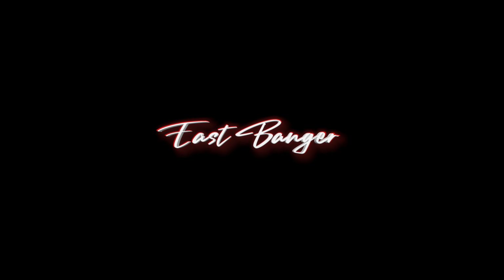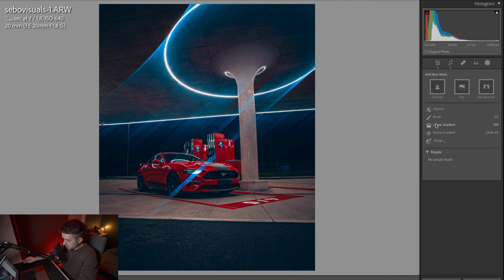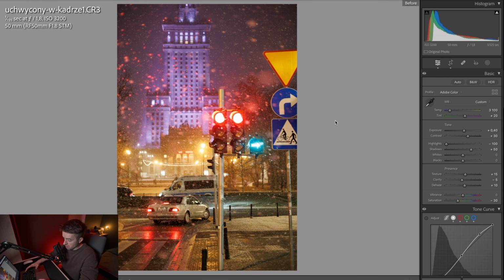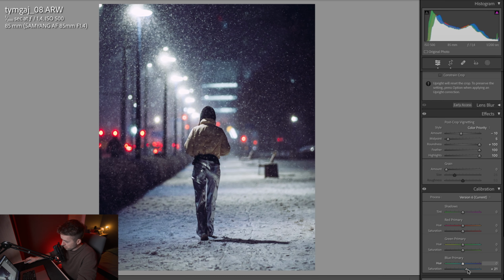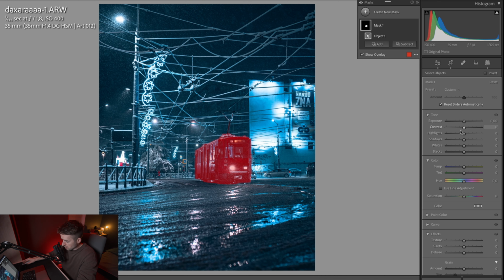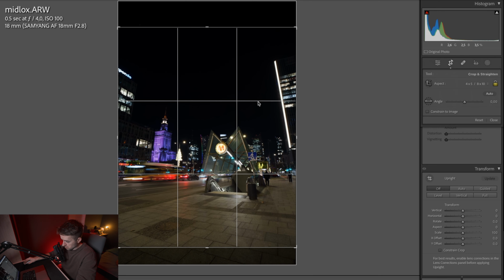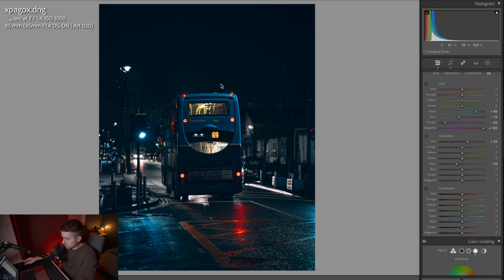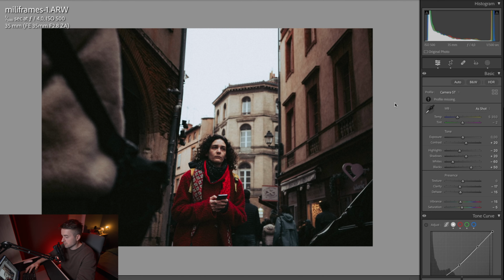Edit Photos Like a PRO (Adobe Lightroom 2024) EP2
✅ Used in this video: Sony A7SIII + Sony 16-35mm F2.8 GM

✅ Gear I use:
CAMERA 1
CAMERA 2
POV camera
50mm 0.95 RED
50mm 1.2